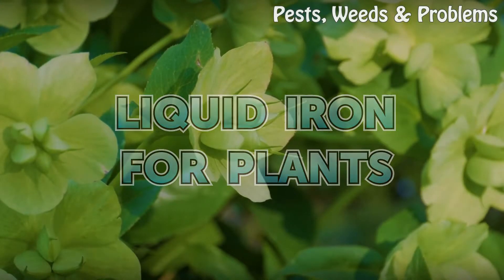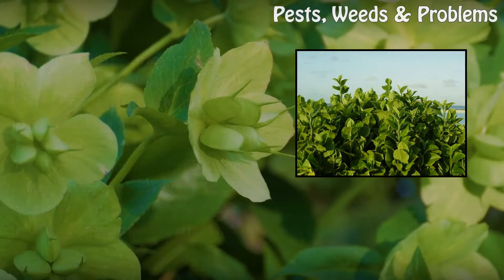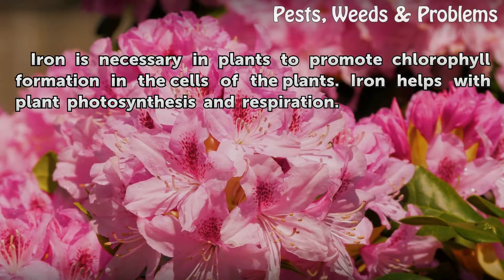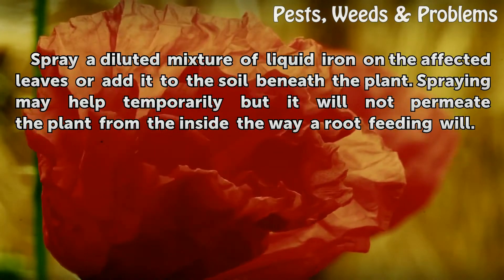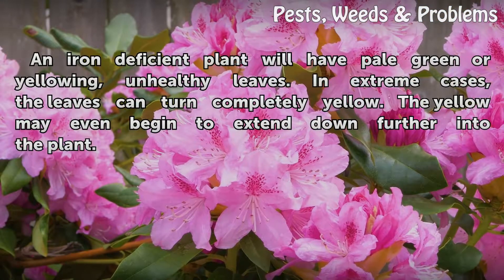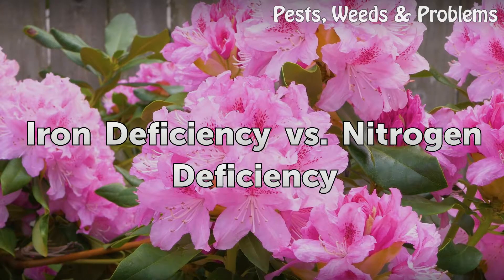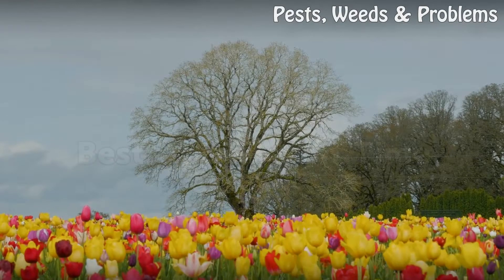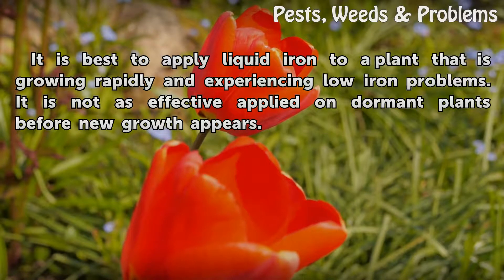Liquid Iron for Plants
Liquid Iron for Plants. Iron deficiency occurs in plants growing in soil that has a high or neutral pH. Plants suffering from iron chlorosis will not grow or produce efficiently. They look yellow and sick. Liquid iron is a supplement that can improve the health of the plant.

Table of contents Liquid Iron for Plants
Purpose of Iron 00:36
Application Methods 00:53
Symptoms of Iron Deficiency 01:12
Iron Deficiency vs. Nitrogen Deficiency 01:32
Best Application Time 01:53